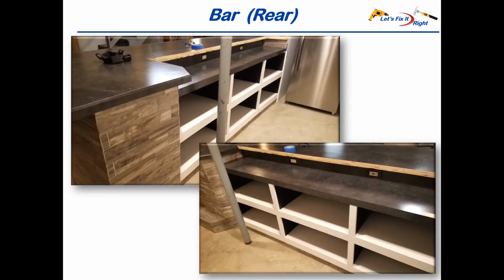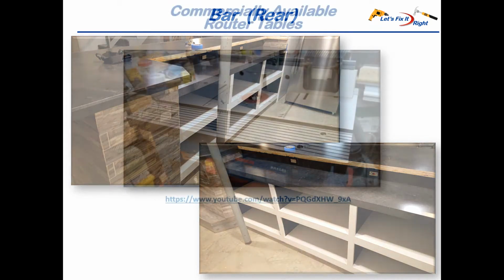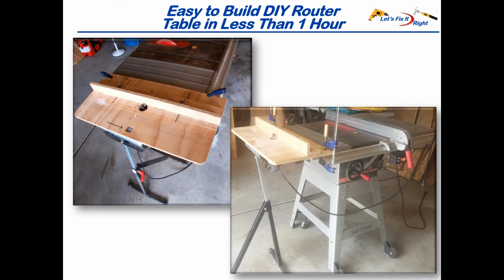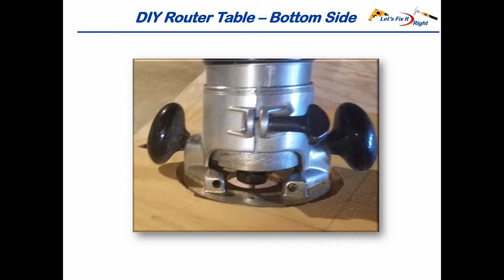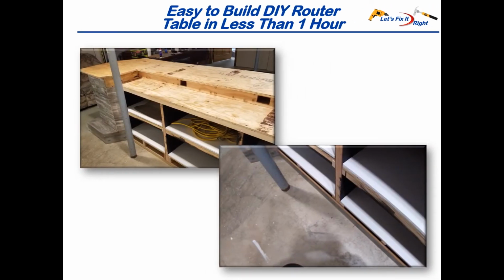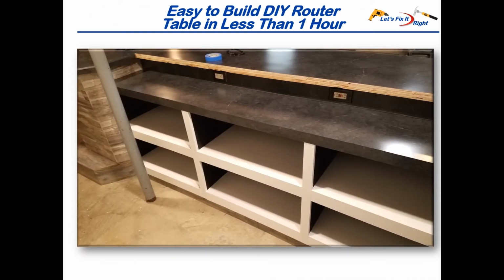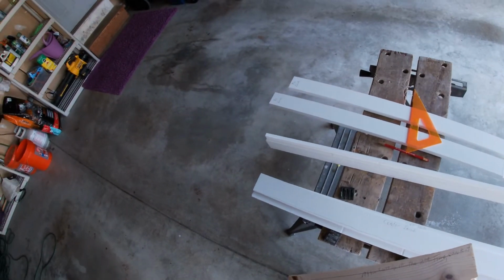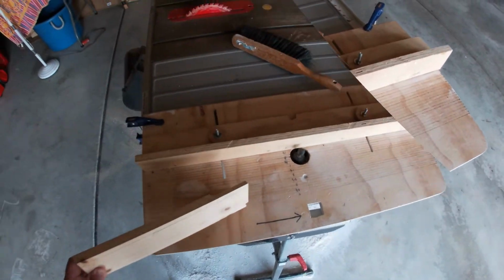Make a Router Table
This episode shows how to make a router table from scrap wood in approximately one hour that is just as accurate as most commercially available tables.  To prove this, the episode includes a practical demonstration showing how well this router table works in support of building a bar.